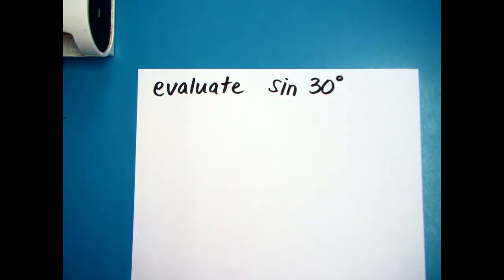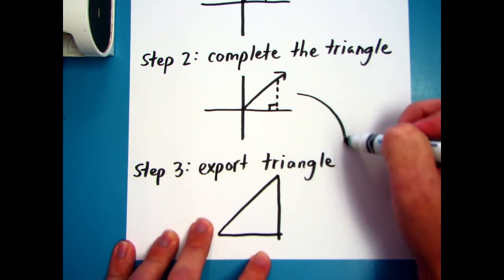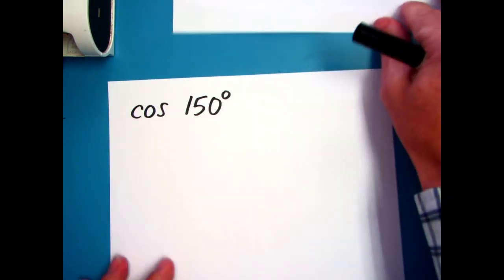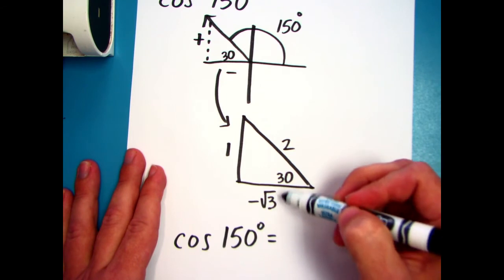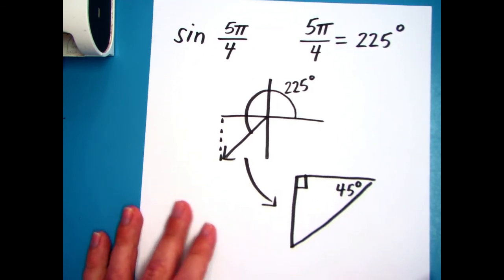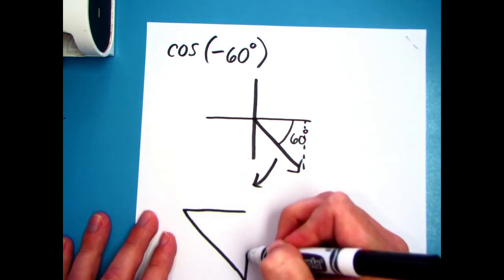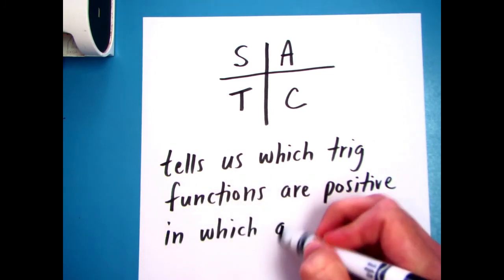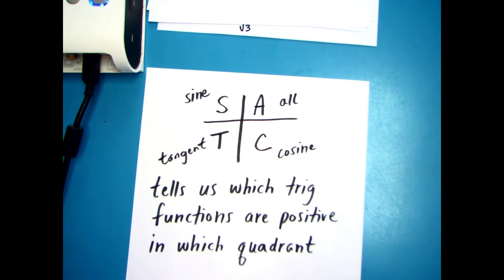Evaluating Trig Functions of Special Angles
In this video we will be evaluating Trig functions of special angles and we will be doing this without a calculator.

3) Sine, Cosine, Tangent of special right triangles: 30-60-90 and 45-45-90